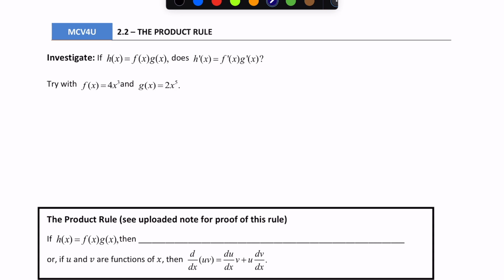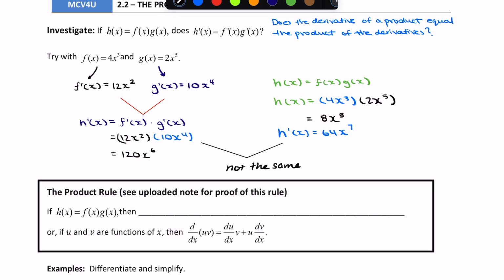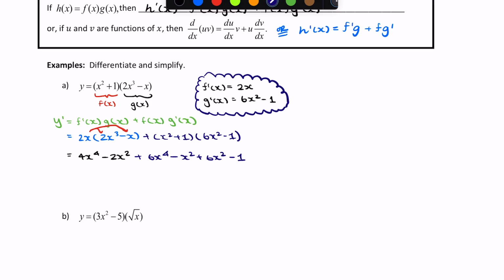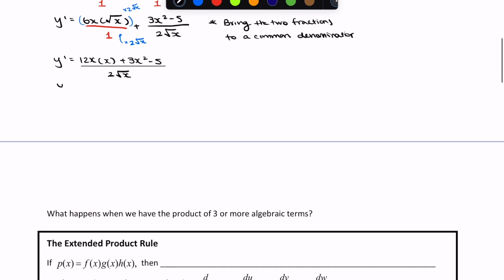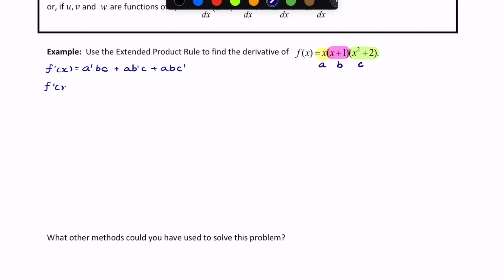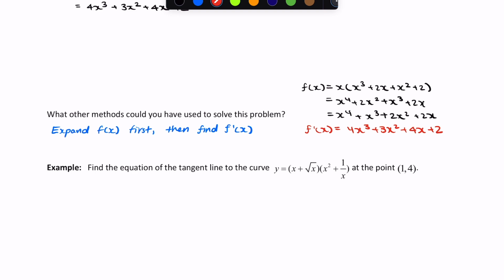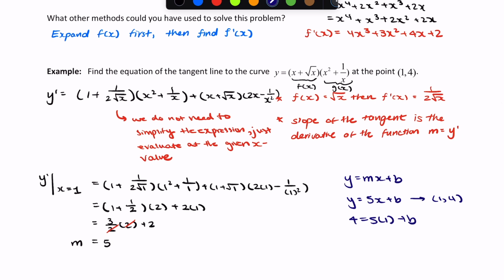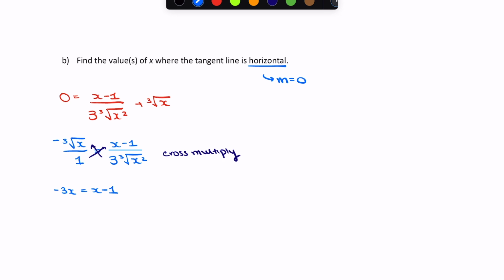MCV4U: The Product Rule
📖 Course: MCV4U - Calculus and Vectors
📝 Lesson: The Product Rule
👨‍🏫 Teacher: Mr. Tam